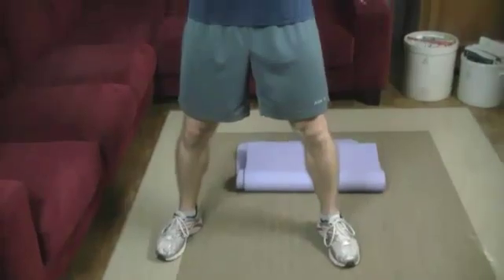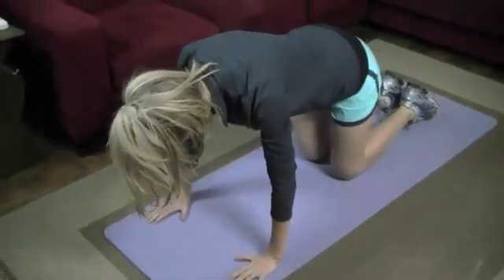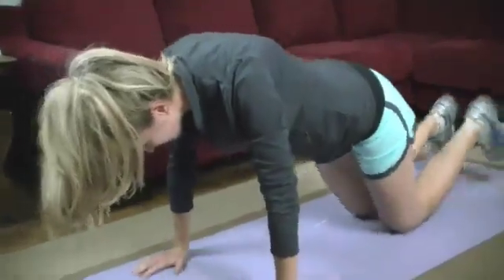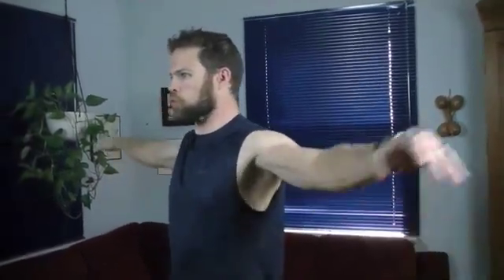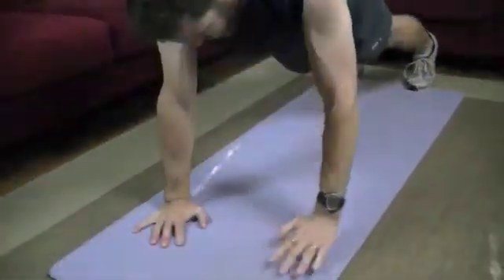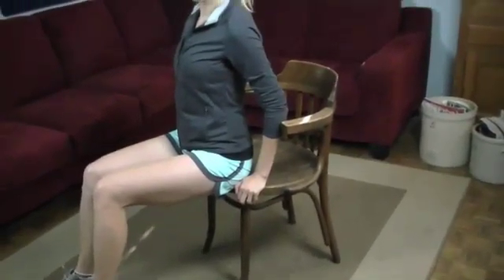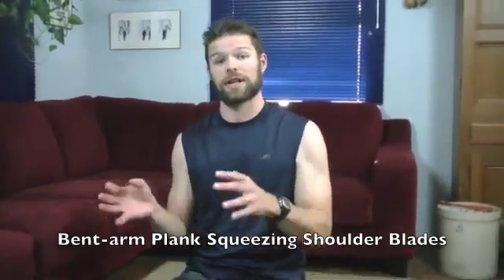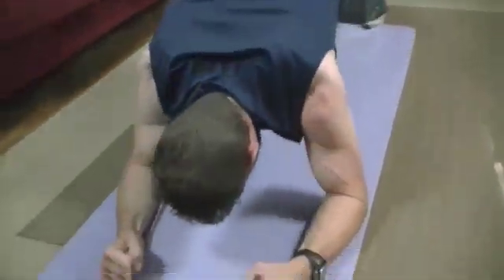Fitness Tips - At Home workout upper body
Health Warriors is a series of videos dedicated to leading a healthy lifestyle. These videos reveals several  concepts and tips to leading a healthy lifestyle. Moreover it delves deeper into studying health at the cellular level, unravelling facts about the PH balance, breathing techniques and dietary changes etc.
Learn about how you can improve your immunity and health through these videos.